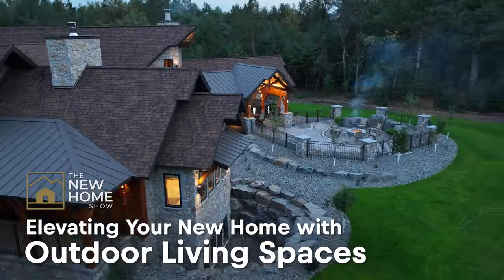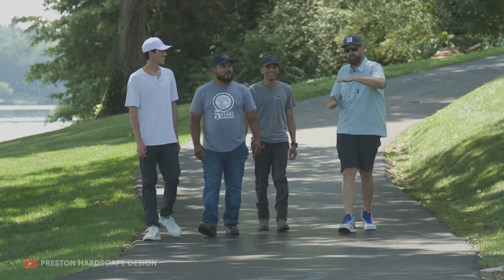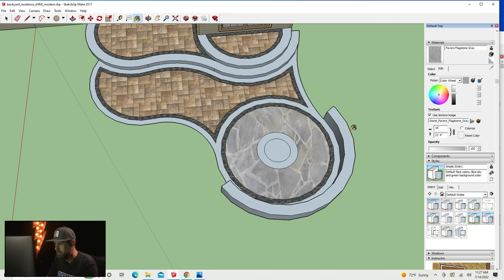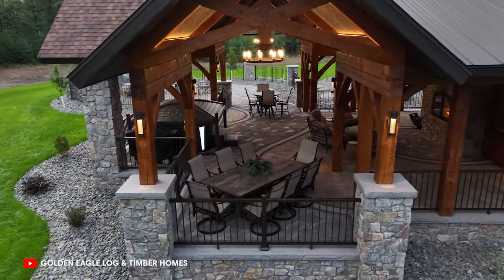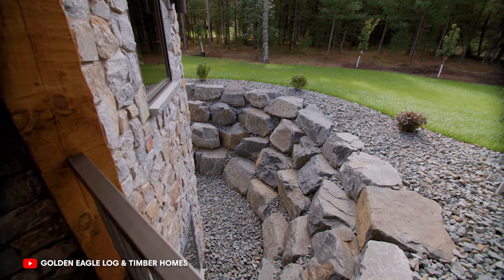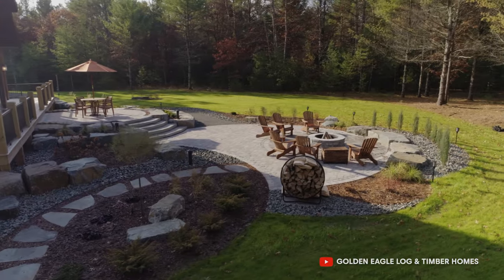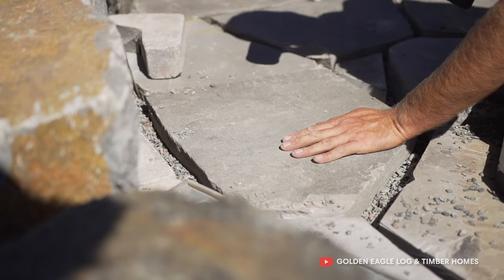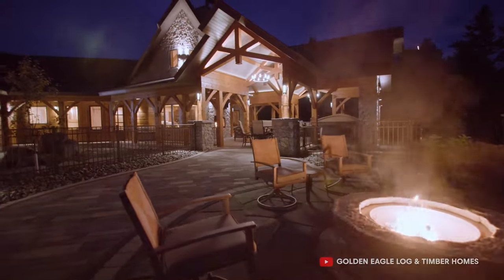Outdoor Living Space Ideas & Insights with Dan Preston of Preston Hardscape Design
Join us as we dive deep into the world of hardscaping with Dan Preston of Preston Hardscape Design!

This video will not only showcase stunning examples of synergistic construction and landscape design but also educate homeowners and contractors alike on the importance of incorporating hardscaping from the initial design phase. Whether it's the meticulous details of natural stone paths, the integration of sustainable materials, or the creation of outdoor sanctuaries that extend the luxury of the indoors, you'll learn how these elements contribute to making each home a one-of-a-kind masterpiece. Get ready to be inspired and gain valuable insights into turning your dream home into a reality with the art of hardscaping.

Listen to our podcast on Apple, Android, and Spotify!

What is THE NEW HOME SHOW?
Your ultimate guide to the world of high-end, luxury homebuilding. We delve deep into the fascinating realm of modern, sophisticated living, bringing you the latest in trending designs, innovative floor plans, and cutting-edge smart home technologies, all tailored for the discerning homeowner. Our focus extends from chic architectural features to exclusive construction techniques and top-tier build science. With expert interviews, opulent idea explorations, practical insider tips, and a keen look at the engineering behind your dream home, 'The New Home Show' is your blueprint to the epitome of refined living. Perfect for home enthusiasts, aspiring luxury builders, and seasoned professionals seeking inspiration, we are building futures, one executive home at a time."